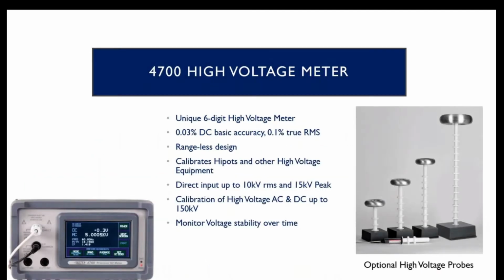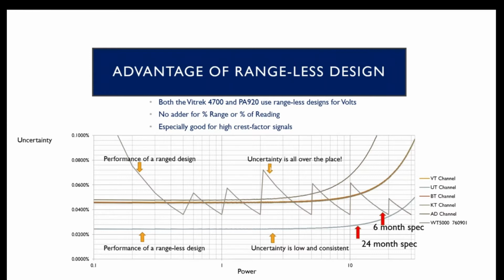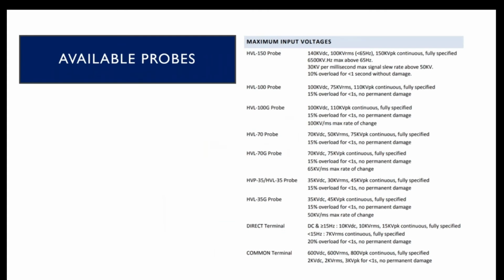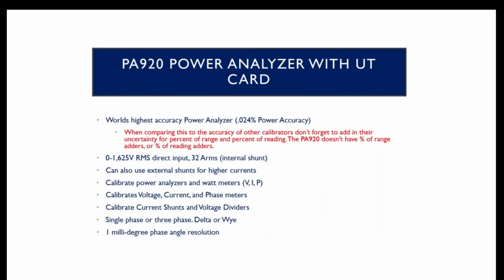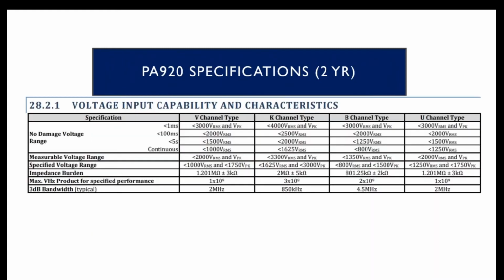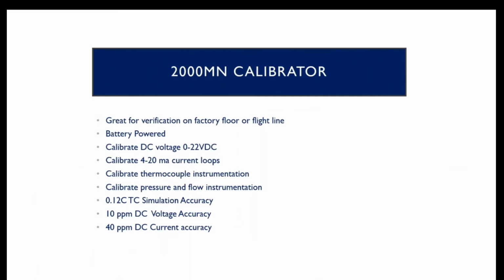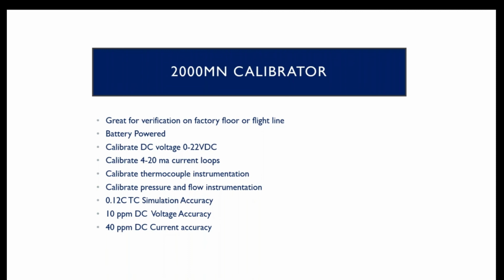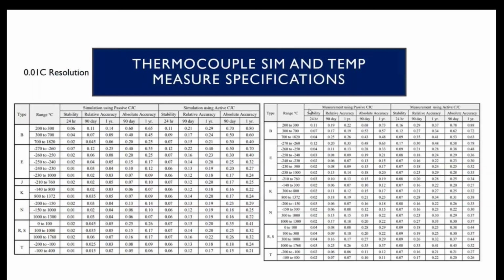Vitrek Products for Metrologists